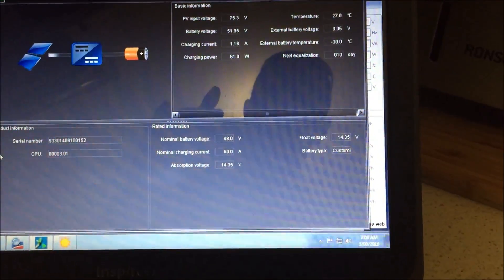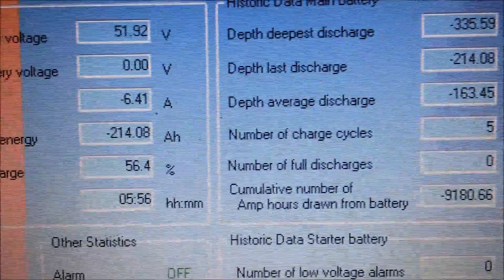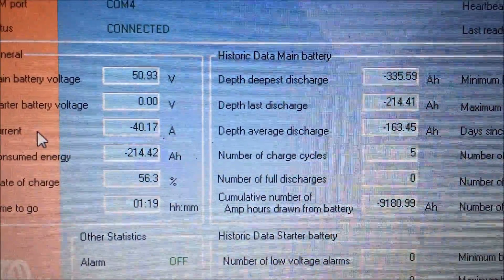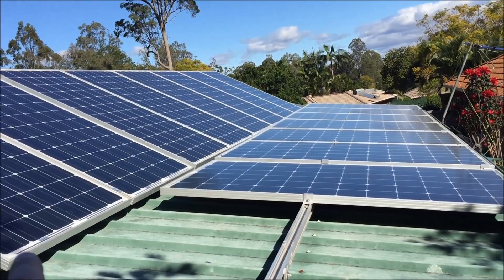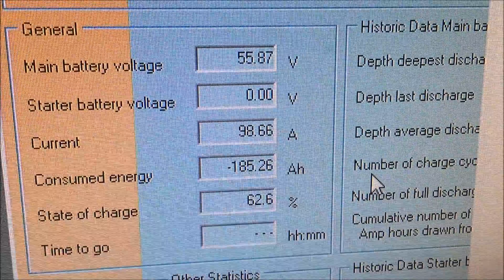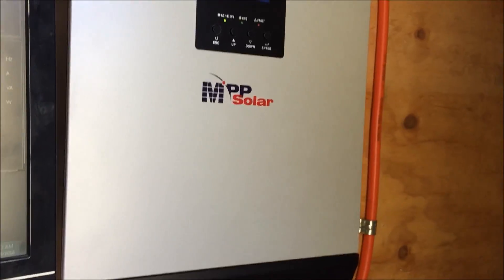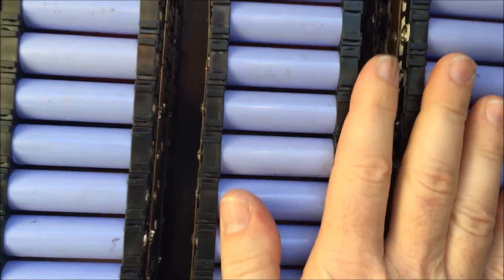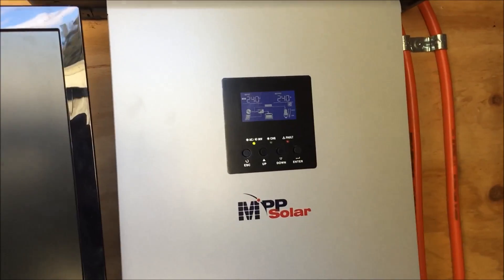100 amps charging 18650 cells at 48v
Welcome to the digital home & virtual womb of the Homebrew Powerwall other wise known as the HBpowerwall or DIY Powerwall. Basically it's my version of a "Powerwall" Wrong or right it's my little project that has kinda taken on a life of it's own.